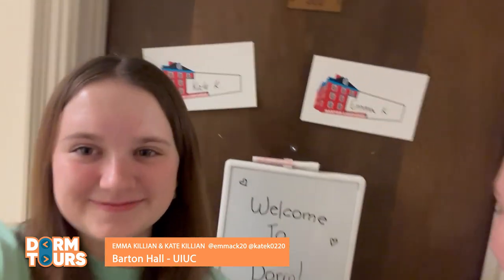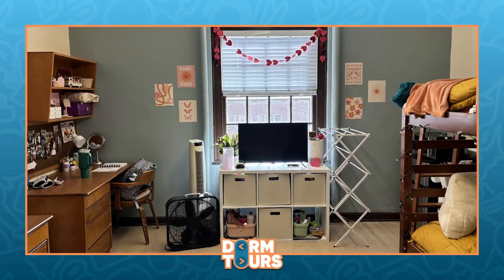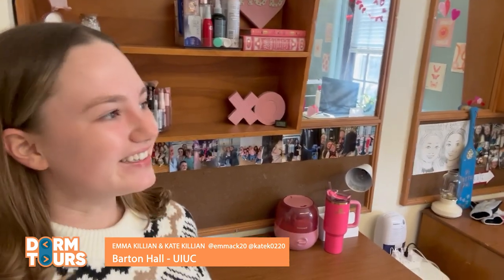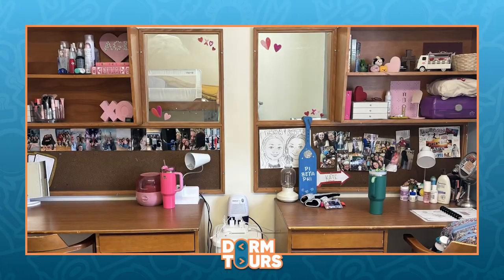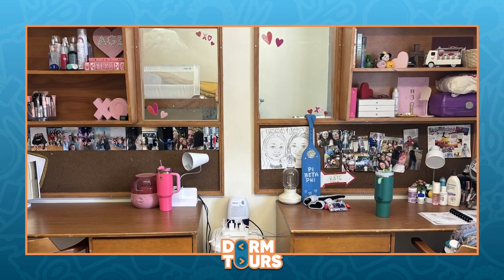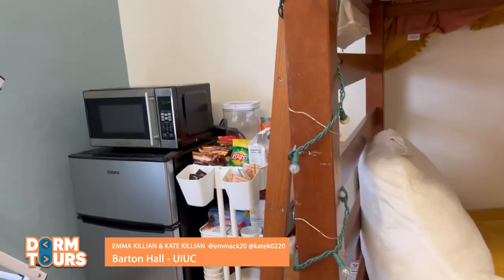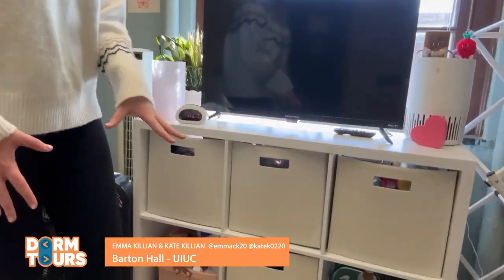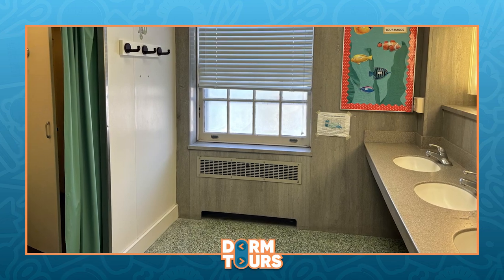Dorm Tours - University of Illinois Urbana-Champaign - Barton Hall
Freshman sisters Kate and Emma give a tour of their dorm in Barton Hall at the University of Illinois Urbana-Champaign.

Check out the many awesome dorms featured on The College Tour, as shown and filmed by actual students attending these colleges and universities right now!

Each video offers an intimate look into diverse campuses and their unique cultures nationwide. Discover the vibrancy of campus communities, learn about different majors, the appeal of college locations, the passion behind college clubs and organizations, and so much more.

Our mission? To guide high schoolers and other prospective college students like you through your 'college search' journey.

If you're looking for more in-depth insights, head over to TheCollegeTour.com. There, you'll find comprehensive episodes, detailed tour pages for every college across America, engaging digital series, free classes, insightful blogs, and other resources to enhance your college search.

Dive in, explore, and let's embark on the journey to find your ideal college together!